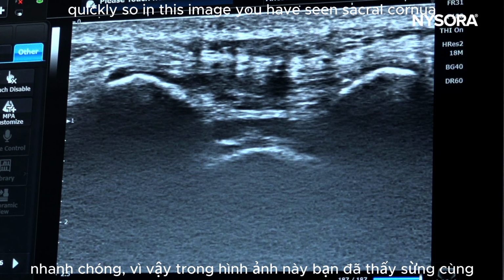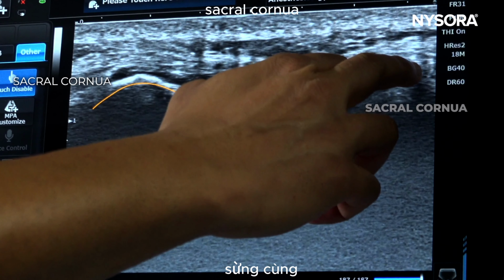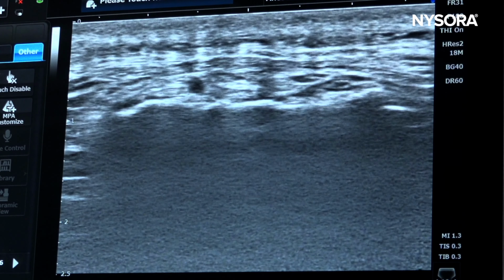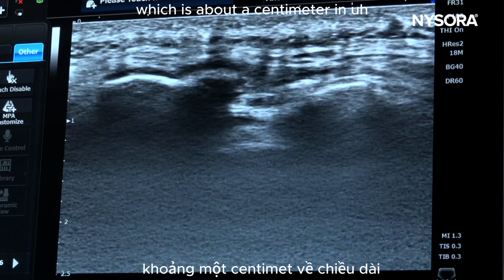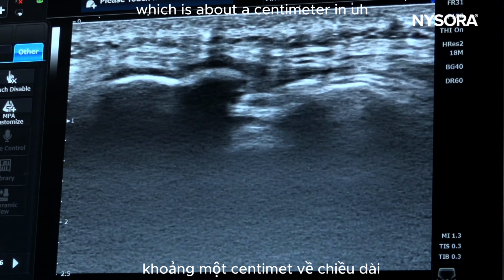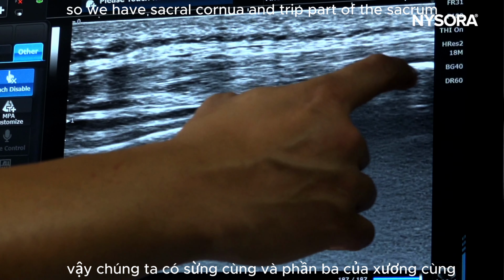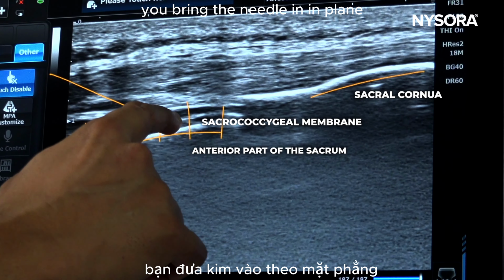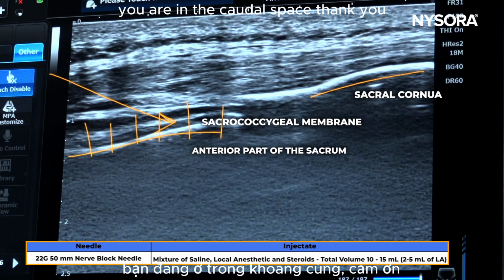Tiêm Caudal dưới siêu âm